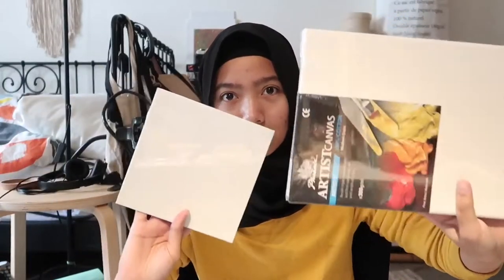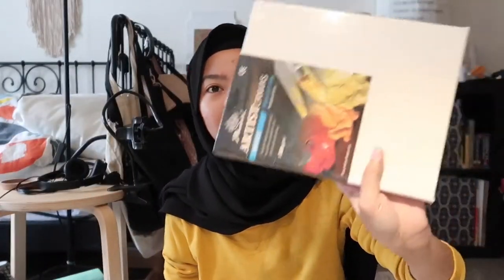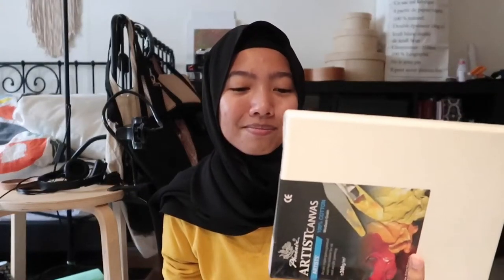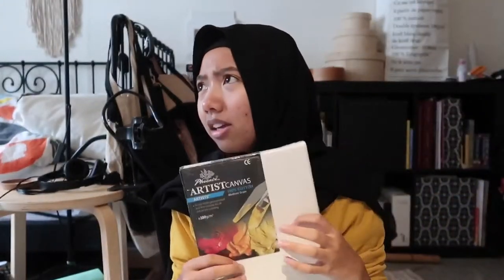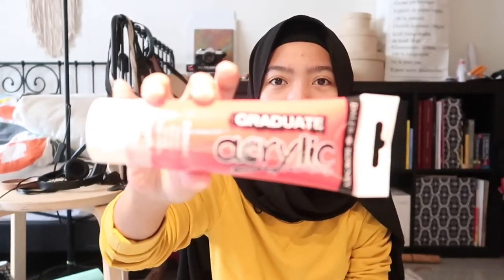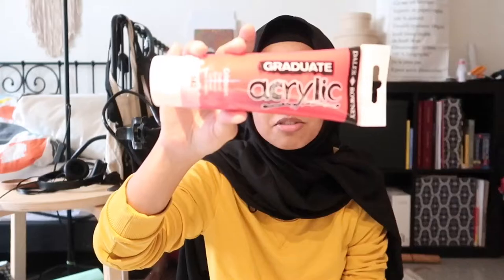A Very Cincai DIY Pour Acrylic Art Tutorial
Tutorial begins at 5:57

Stuffs you need:
- Canvas (either stretched or panel)
- PVA glue
- Floetrol or other alternatives (I used the Pledge Floor I showed in the tutorial)
- Acrylic paint
- Disposable cups
- some gloves
- a place where you can make a mess
- disposable spoons or something to stir the paint mixes with
- willingness to not be rigid & being fine if you screwed up

If you want a better separation of colour (like the blue artwork i showed early on in the video) & don’t want your project to be muddy/murky like mine, use more paint when mixing your colour.